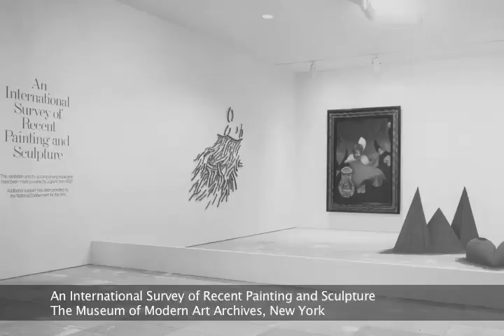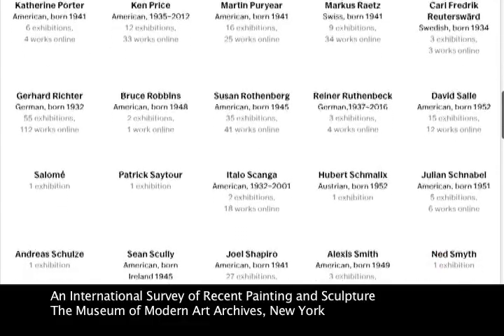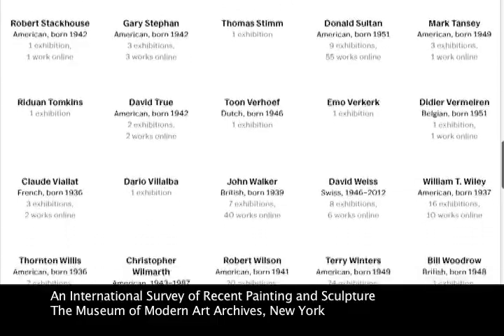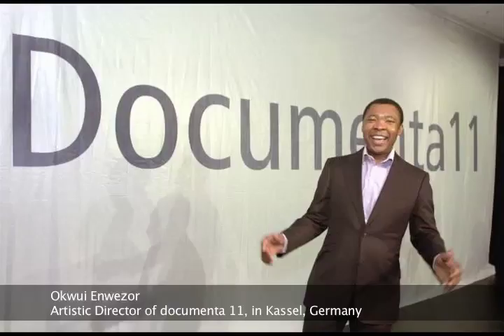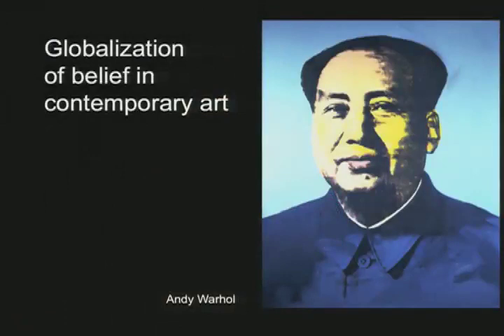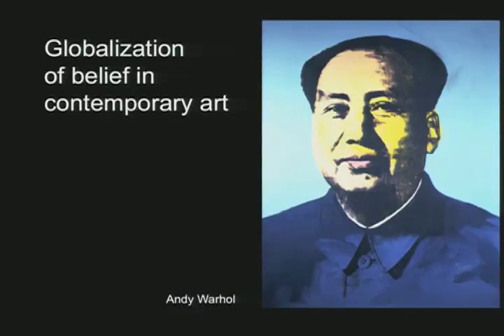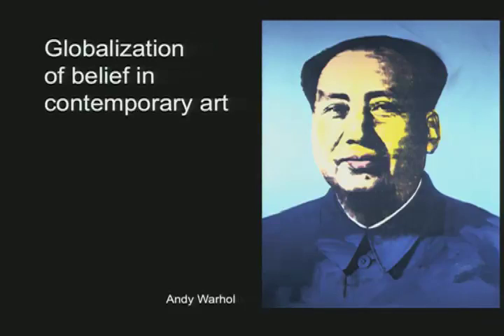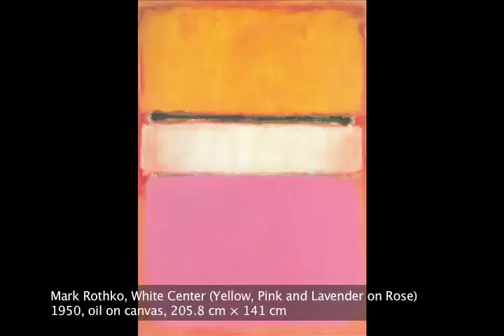Art and Globalisation 1: Globalisation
The world is becoming increasingly interconnected. This process is called globalisation, and it has all kinds of implications for almost every facet of modern life, for example where and how our belongings are manufactured, how much our money is worth, who is in power, how we communicate with one another and spread ideas, where we belong and how we define our place in the world.

BBC GSCE Bitesize – What is globalisation?